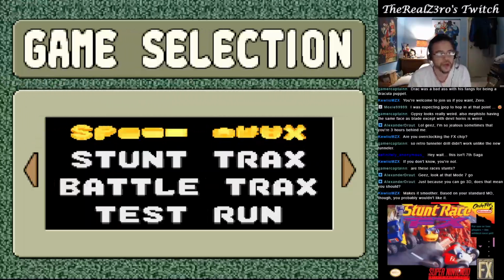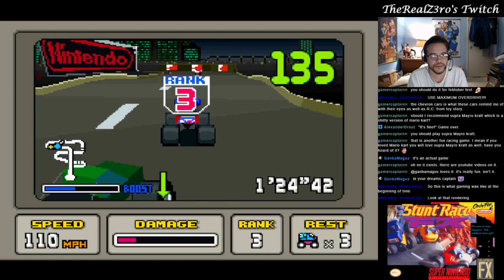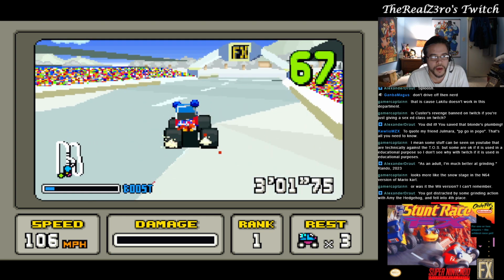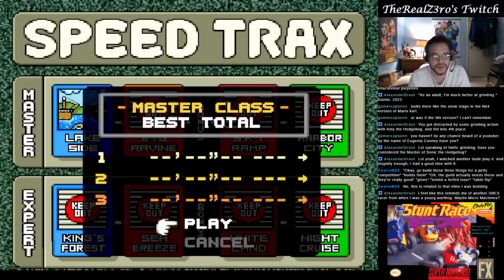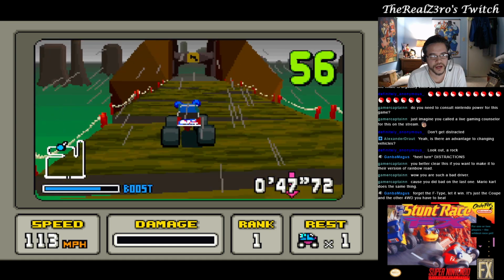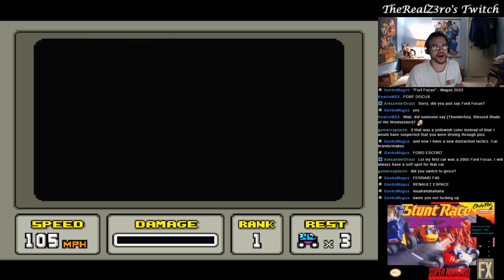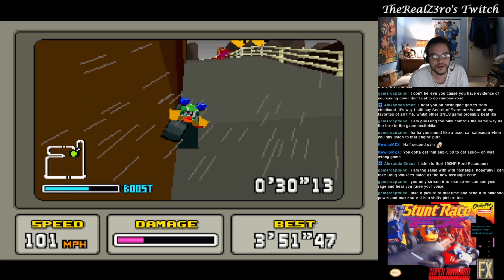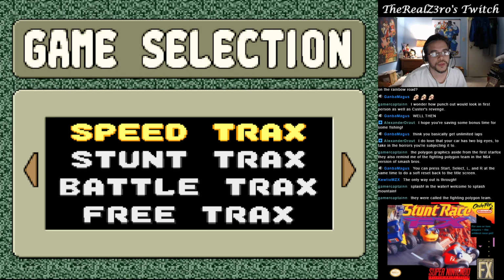Livestream Recording - Stunt Race FX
Livestream recording of Stunt Race FX from May 11, 2023.  Downloaded from Twitch.tv then uploaded to YouTube.